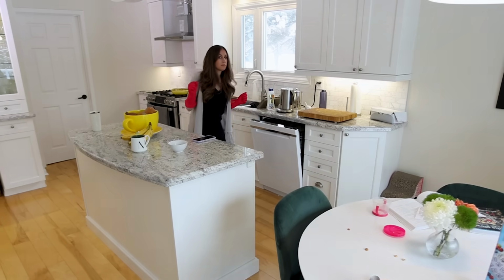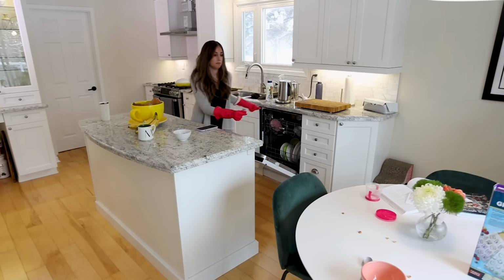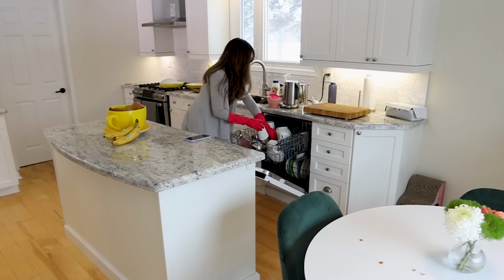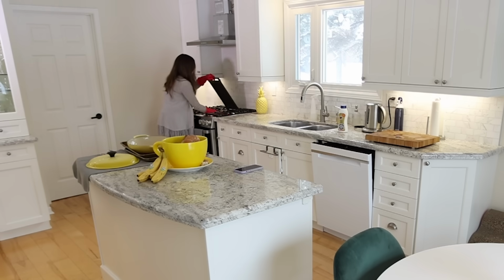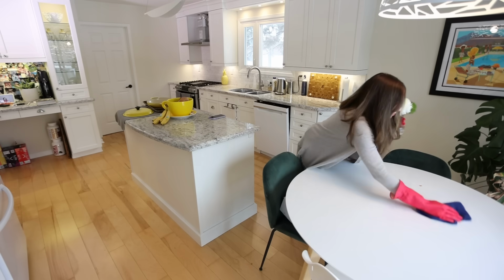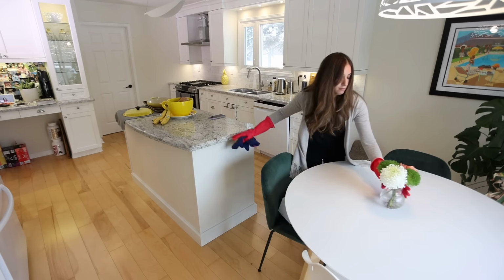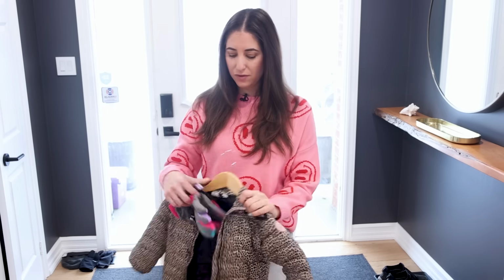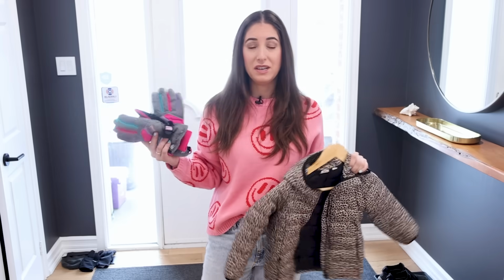Evening Cleaning Routine that Will Change Your Life! 🌙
Cleaning Expert Melissa Maker shares a simple evening cleaning routine that will help prepare you for the morning ahead and allow you to have a peaceful sleep.